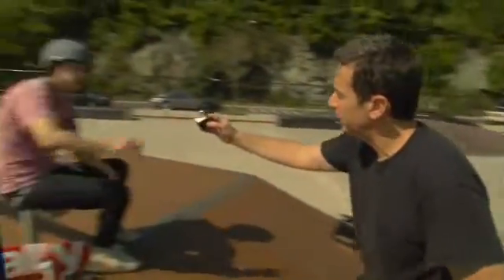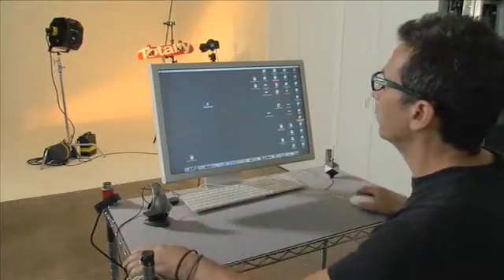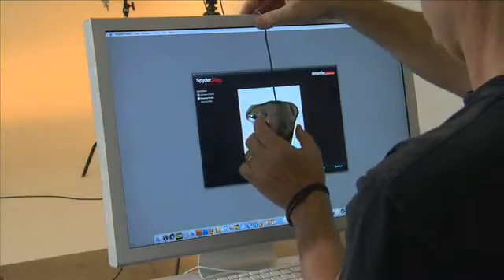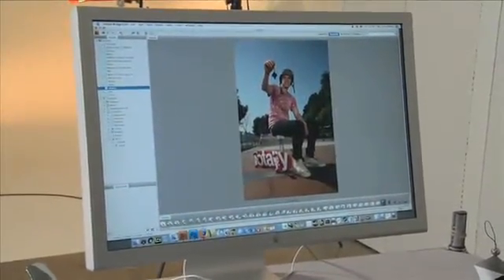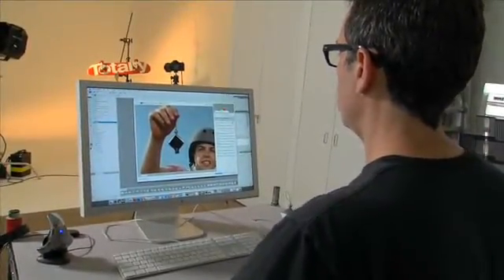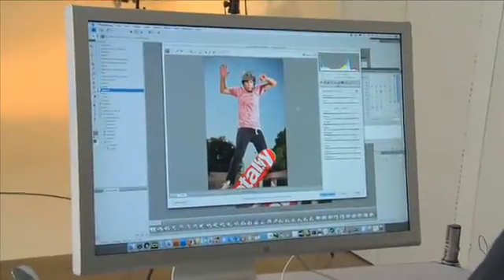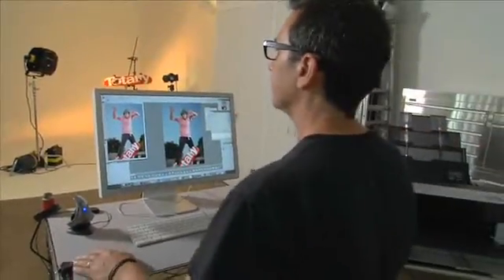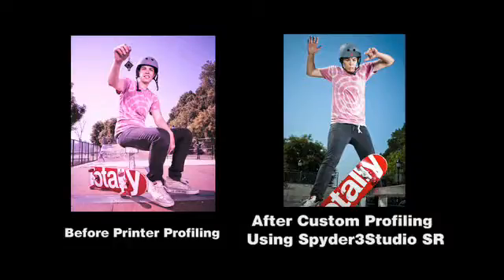Datacolor Spyder3Studio SR Promo Video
Learn about Datacolors New Spyder3Studio SR!

Complete Color Management System for Professional Photographers and Studios
Spyder3Studio SR offers you the right tools for the right job and a new level of accuracy and control for all your color management needs. It's the cornerstone of any digital darkroom bringing you easy to use, full-featured, photographer-oriented solutions for your digital workflow. With solutions from RAW Camera calibration to quick and easy custom ICC printer profiles you'll get real-world colors you can rely on. From start to finish, Spyder3Studio SR brings you results professional studios require and the ease of use serious photographer's demand.